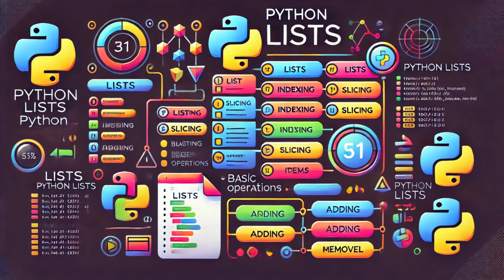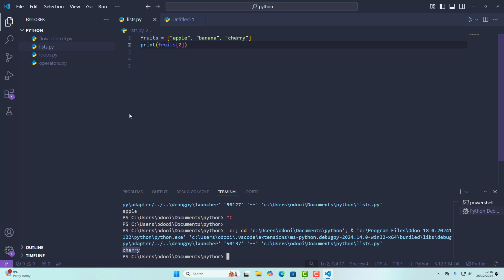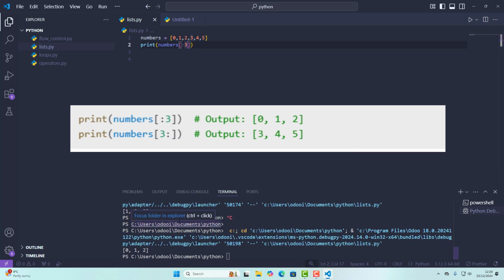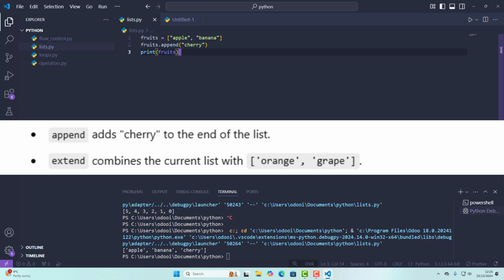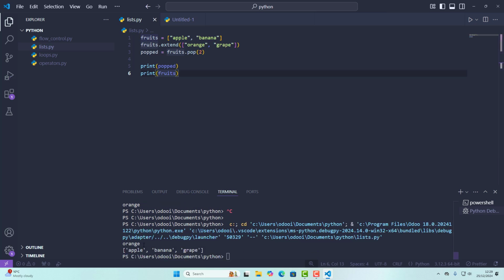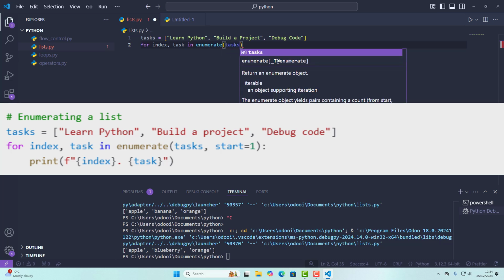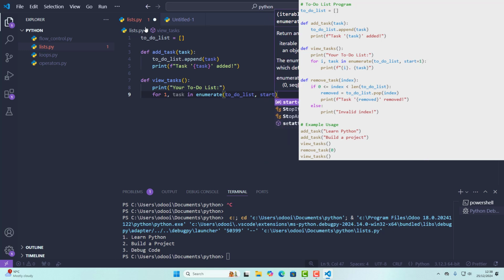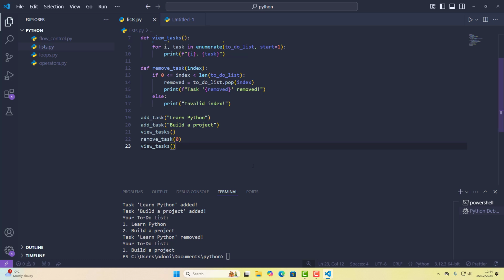Python Lists: Indexing, Slicing, and Essential Operations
📚 Welcome to another Python Programming tutorial!
In this video, we’ll dive into Python Lists, one of the most versatile and powerful data structures in Python. Learn how to:
✅ Create and manipulate lists.
✅ Access elements using indexing and slicing.
✅ Perform essential operations like adding, removing, and modifying items.
✅ Explore practical examples, including a To-Do List manager.

Whether you're a beginner or brushing up on Python basics, this tutorial will give you a solid foundation in working with lists.
🚀 Next step in your Python journey? Let’s master lists together!

💡 Topics Covered:

Indexing and negative indexing.
Slicing lists with step values.
Adding and removing elements with append(), remove(), and pop().
Practical examples using Python lists.

Leave your questions or examples in the comments below.